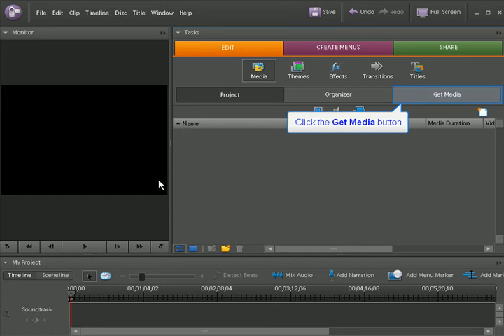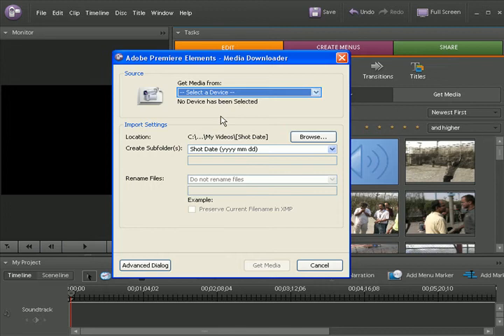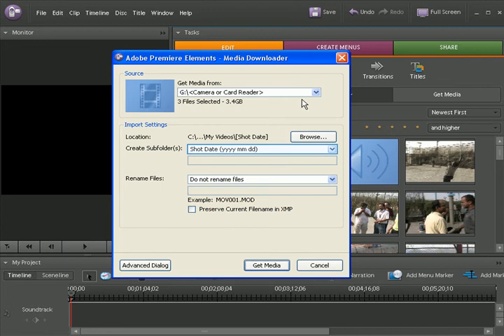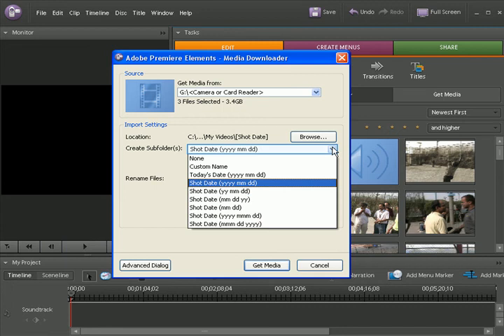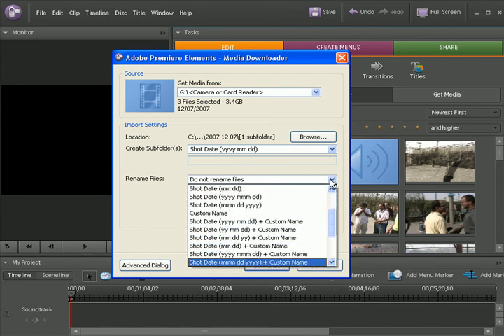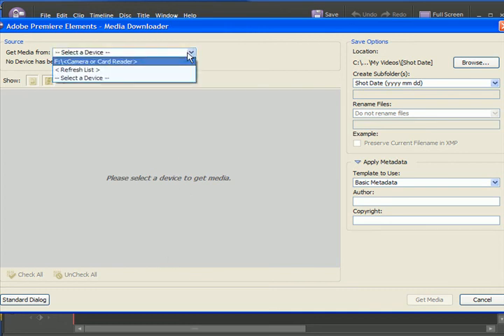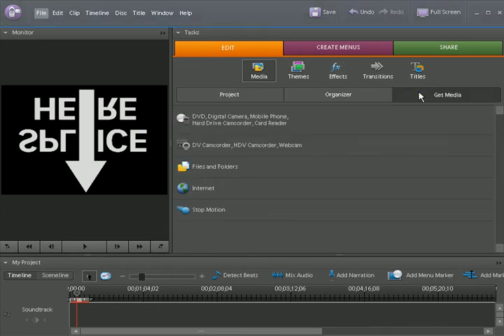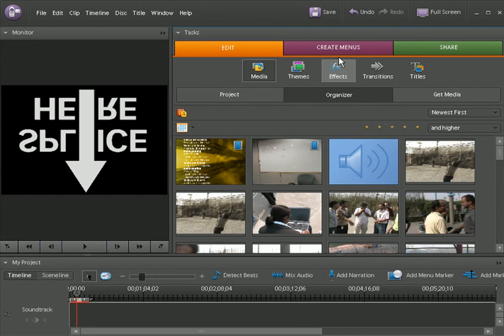Adobe Premiere Elements Photo downloader (Import)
This is a basic APD(Adobe Photo Downloader)tutorial which guides one on how to use this utility in Adobe Premiere Elements 4.0